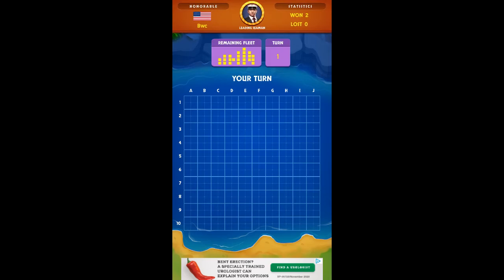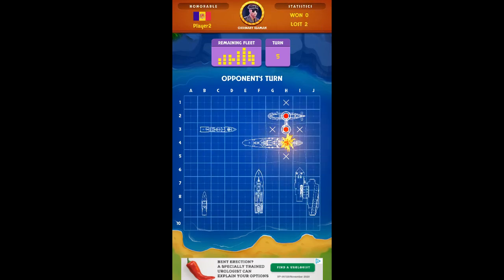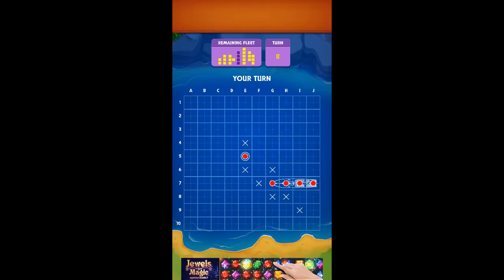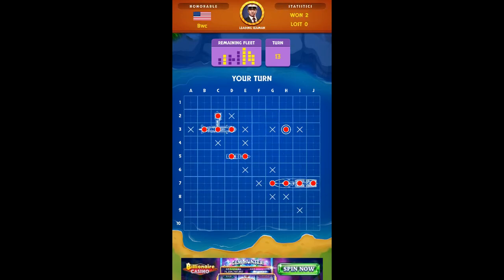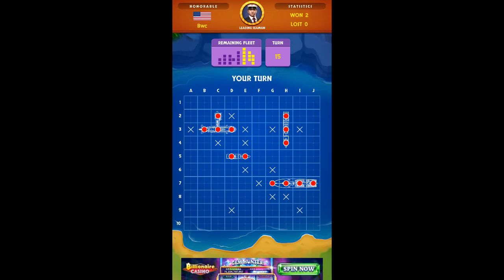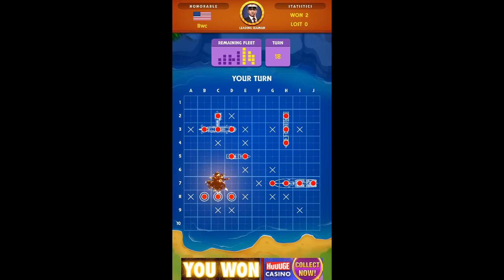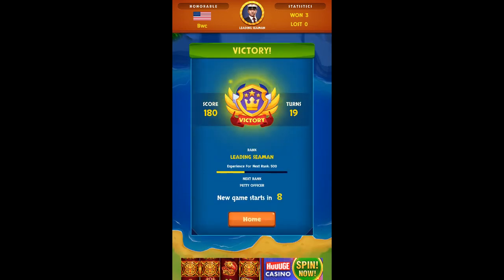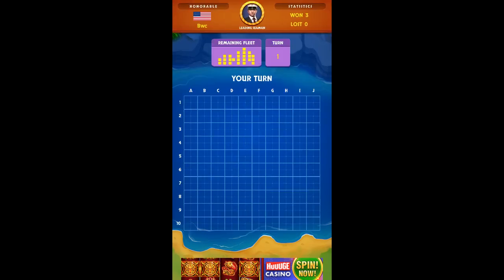Battleship Game App For Cell Phone How To Play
PS4-5 Games

Here are some of the Items I use to make
videos

Here is 2 of the Cameras I use
Sony A6400 Camera

Battleship is a two-player online guessing game where 2 players try
to sink each other's hidden ships. It's full speed ahead to hunt, hit,
sink, and win!

The objective of the game is to try and sink the opponent's ship
before they sink all your ships.

All hands on the deck! Enemy fleet sighted!

Play with 2 Players in Local Multiplayer, On Line Multiplayer & v/s
Computer.

what you think.